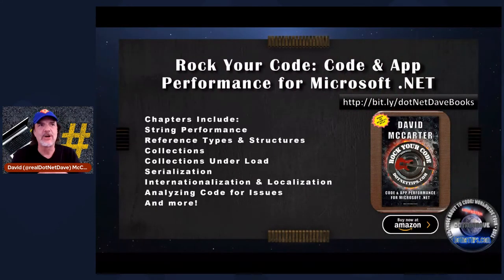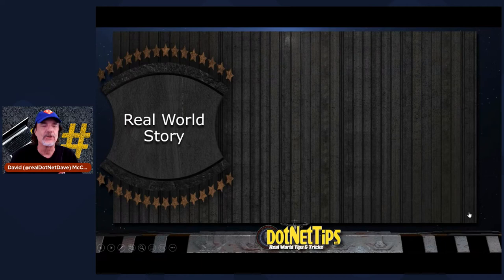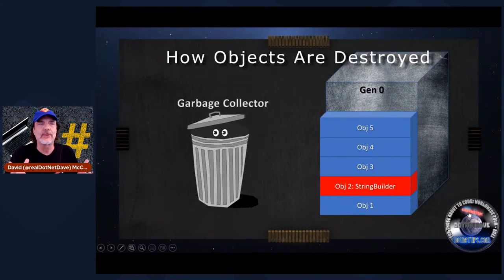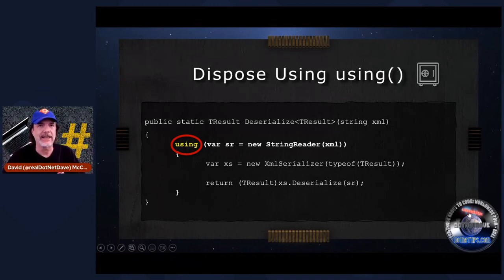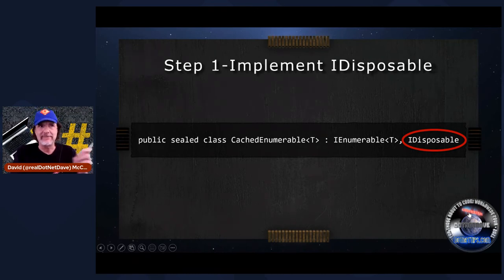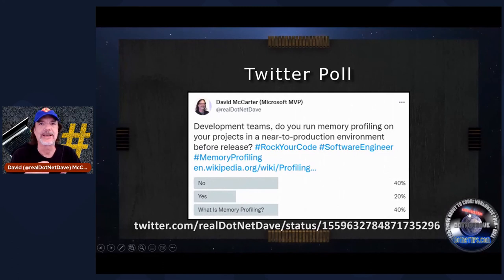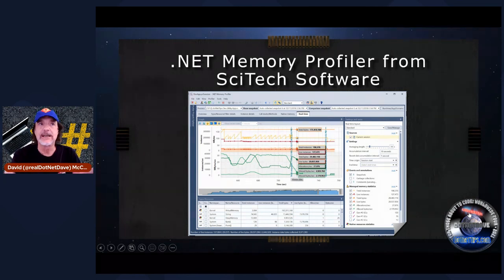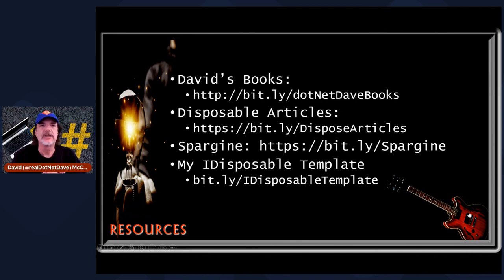Röck Yoür Cöde: Everything That Every .NET Developer Needs to Know About Disposable Types by David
Is your application or service running slow? Are they gobbling up too much memory? Do you have to reboot servers or services every once in a while, and you have no idea why? Well, I know exactly why! I have reviewed millions of lines of code from Microsoft .NET projects and hands down, the number one issue is not handing disposable types correctly.

Microsoft .NET has been around for 20 years and one thing that is very critical for every developer to know is exactly how memory management works in the runtime. If you don’t, you will cause performance issues but more serious is causing virtual memory leaks. The way that .NET was designed back in the late ’90s is that it does not have memory leaks in the true sense, but it can create virtual memory leaks.

In this session, I will show examples and metrics from a real-world in production solution. If developers do not deal with these types when the code is first written, it will be very, very expensive and time-consuming to fix later down the road (if they even get fixed). The main topics covered in this session are properly disposing objects, how to properly implement the IDisposable interface for types that you create, and I will finish up by showing tools that can help you find these issues so you too can be a Code Shark!